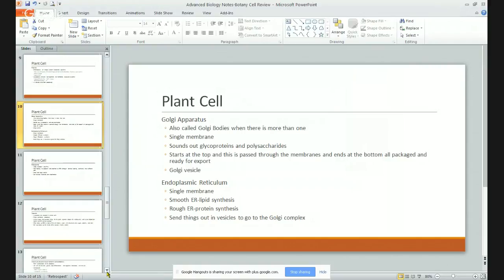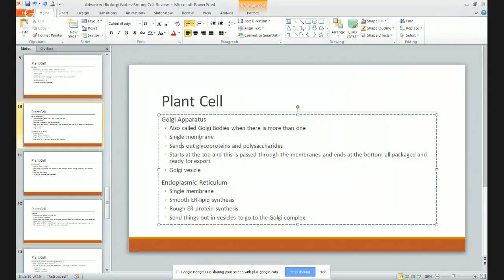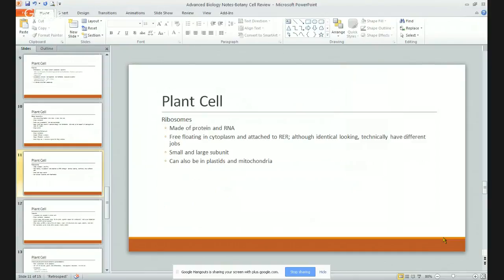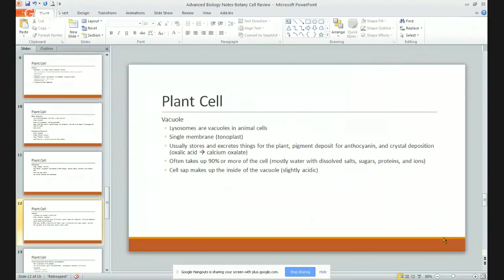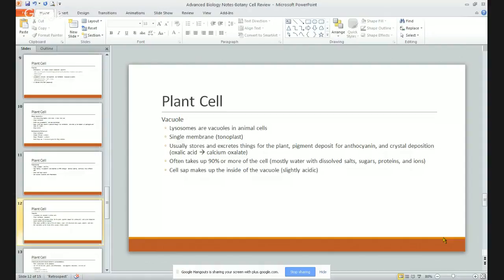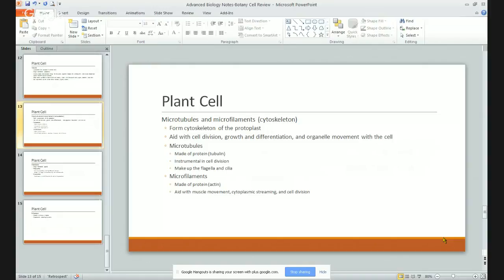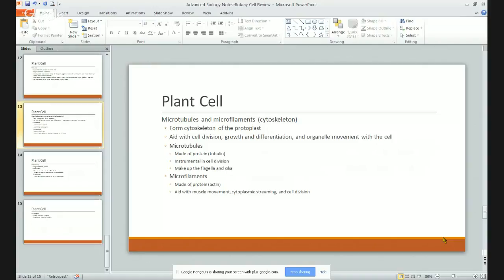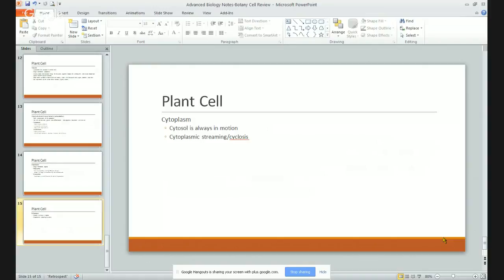Cell Biology Review Part 2